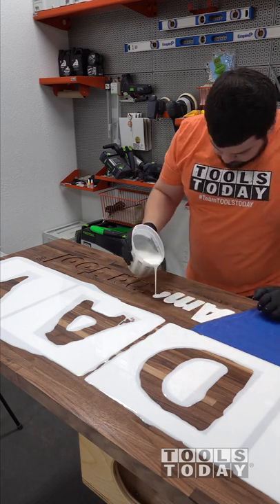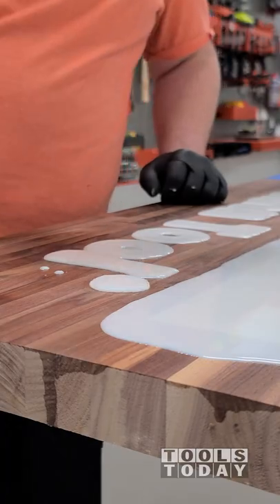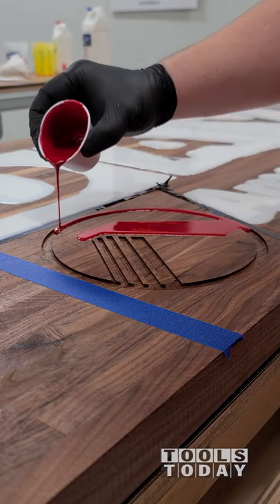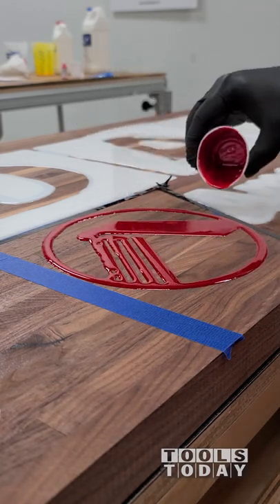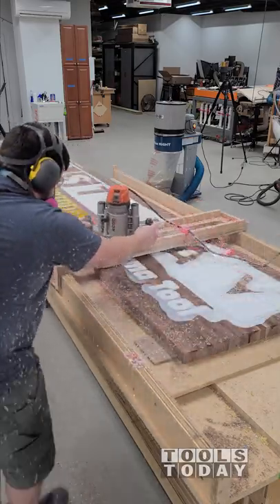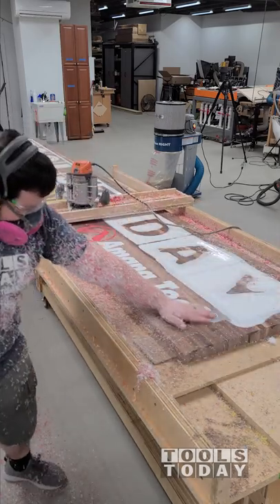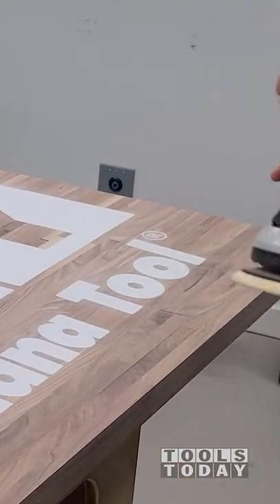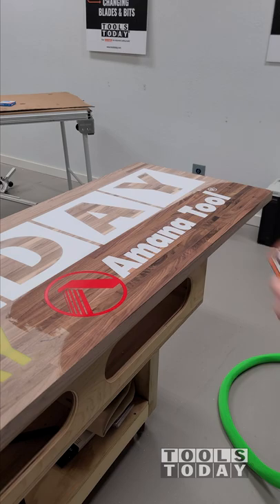Pouring and Flattening Amana Tool Logo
Pouring Total Boat epoxy with Red Mixol pigment into the TTwalnutLogo 12' piece cut using the Shaper Origin, item no. SO1-NN, linked below. The piece was flattened with the Amana Tool RC-2255 2.5" diameter 3 wing insert carbide flattening bit.

Amana Tool RC-2255 CNC Spoilboard Insert Carbide 3 Wing, Surfacing, Planing, Flycutting & Slab Leveler 2-1/2 Diameter x 1/2 SHK Router Bit